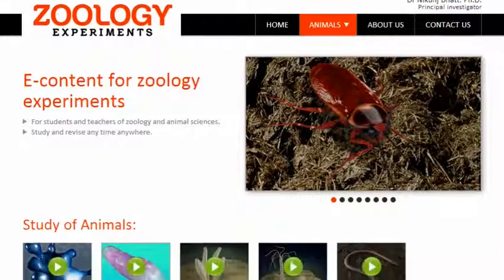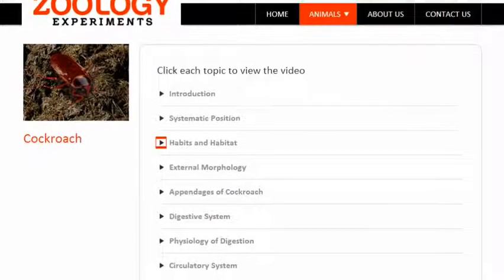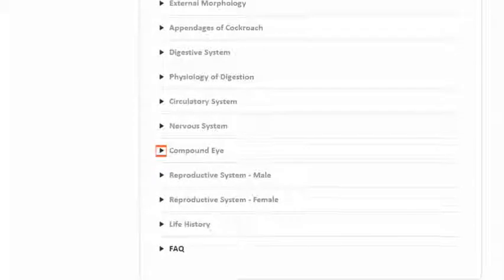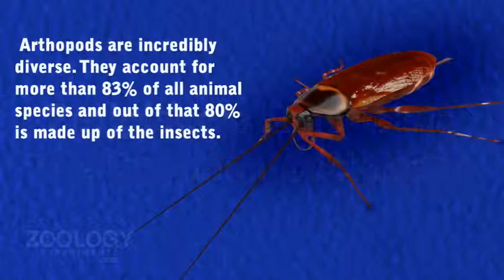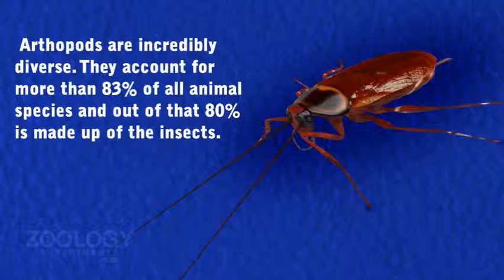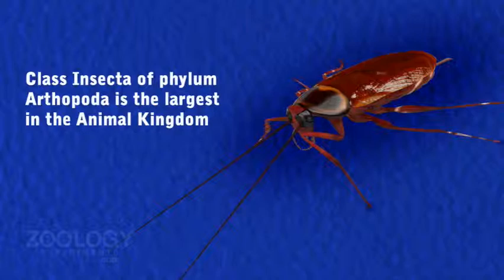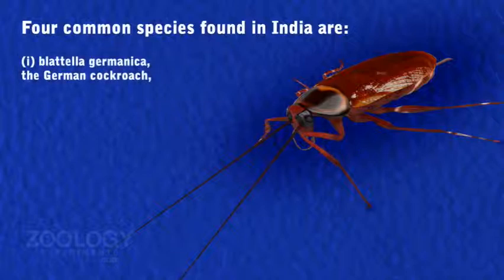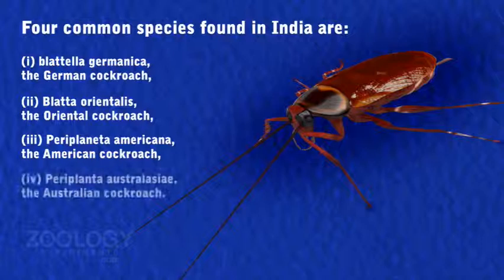Cockroach: introduction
Module Name: Cockroach: introduction